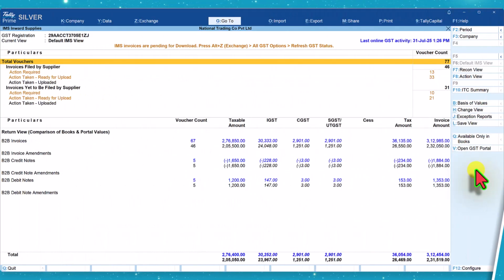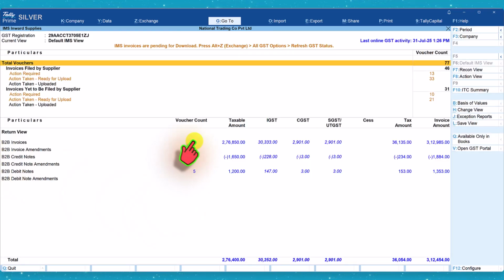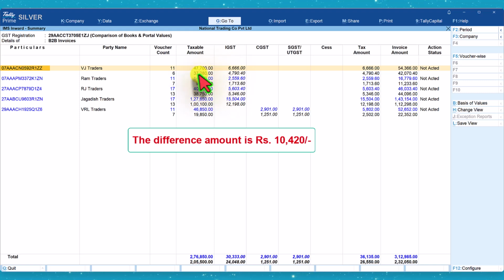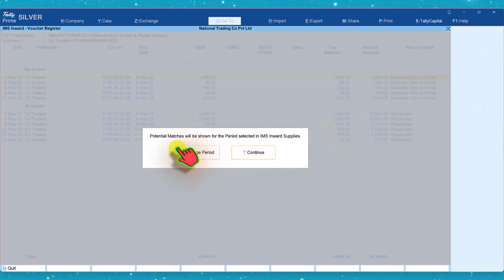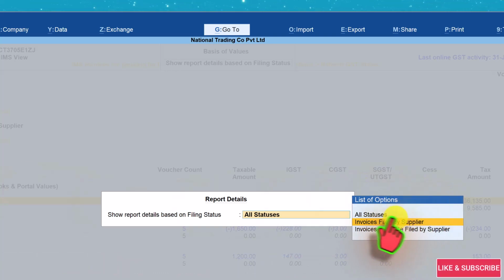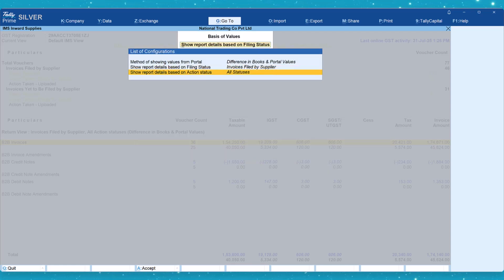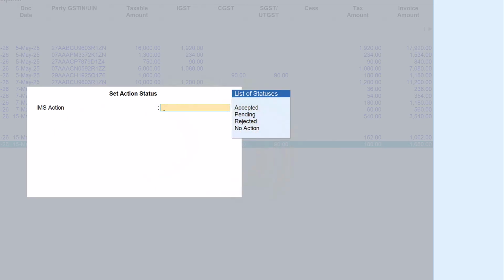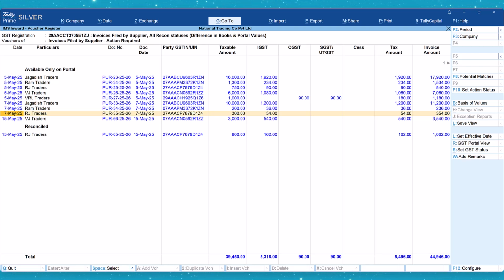Exploring IMS with Basis of Value Techniques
In our previous video we explored various techniques using ‘Right-Side Button Bar’.  In this video we explore yet another feature of ‘Basis of Value’, where you can tweak the way, the report is presented.

In this video we shall also learn how in TallyPrime we can set action of either – Accepted, Rejected or On Hold for inward supply invoices downloaded from GST Portal.